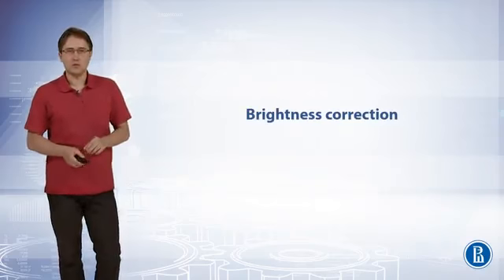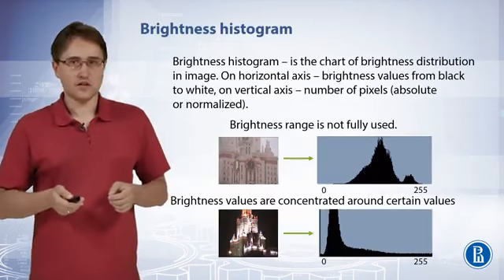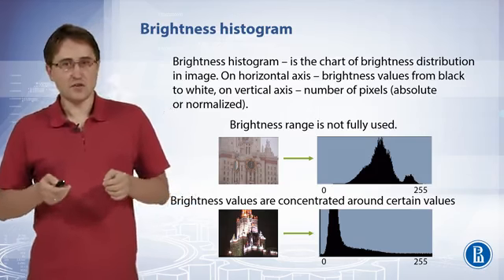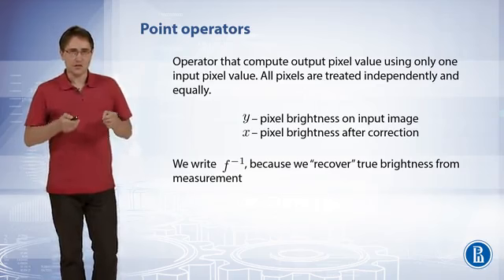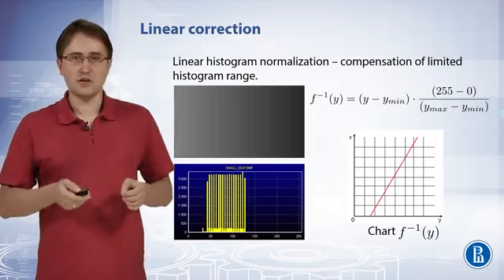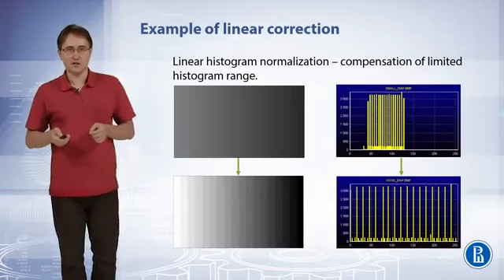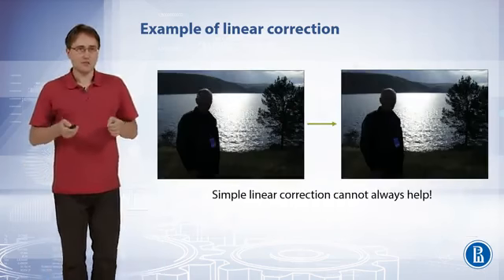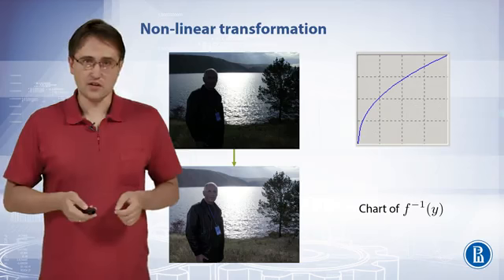Bài 2 - Điều chỉnh độ tương phản và độ sáng